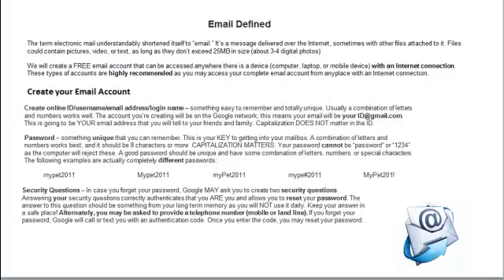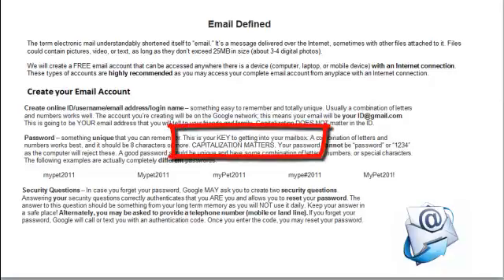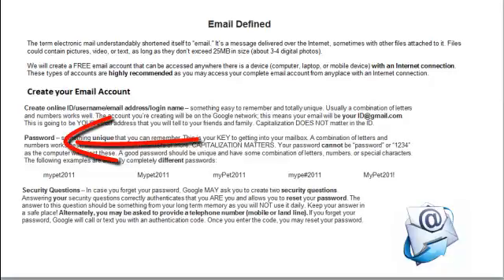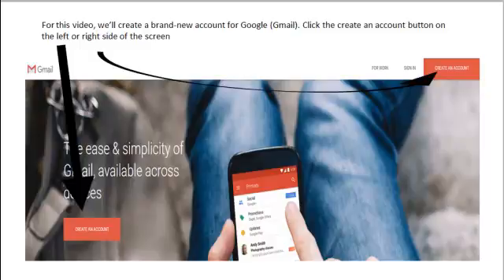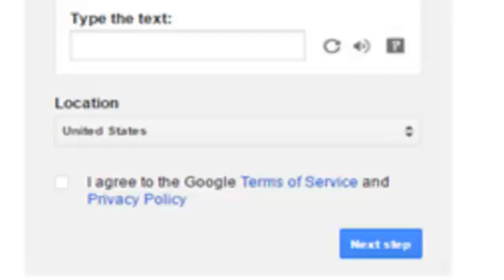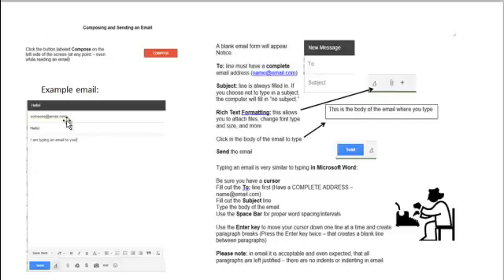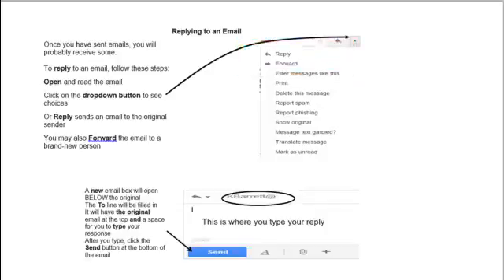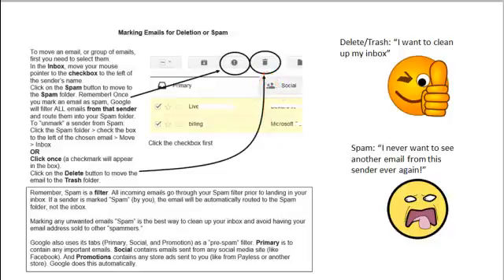Sign up for Google Email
Sign up for a free email account from Google.